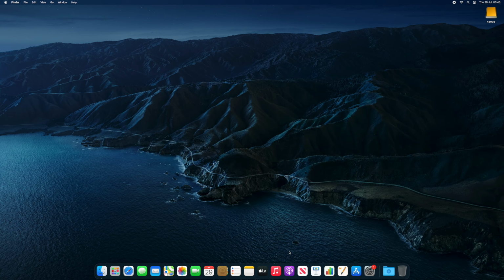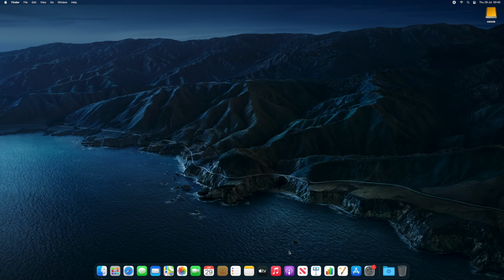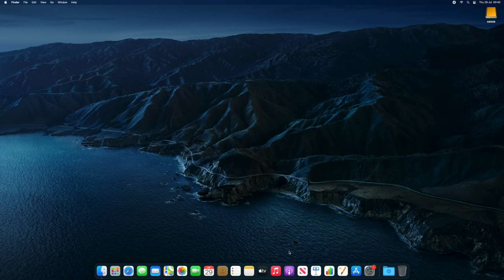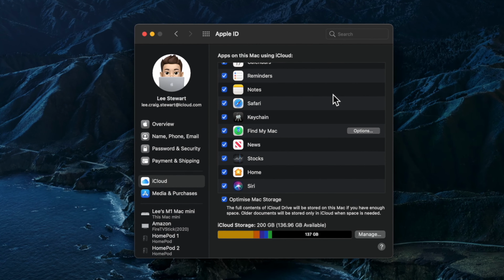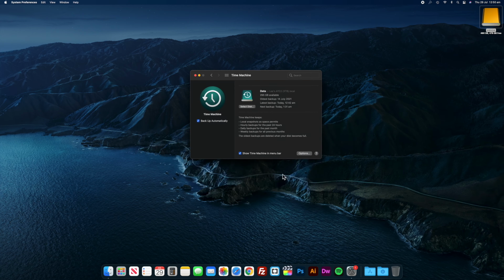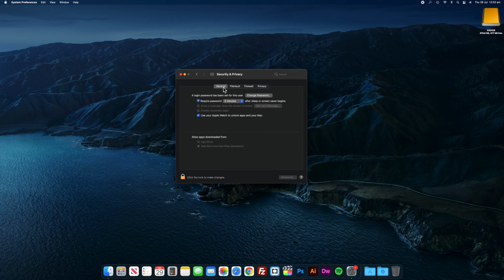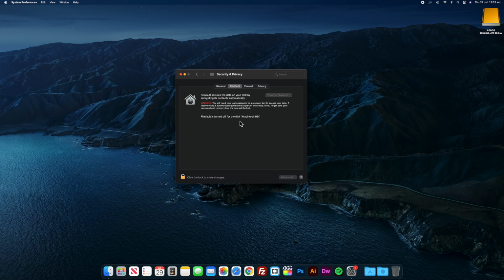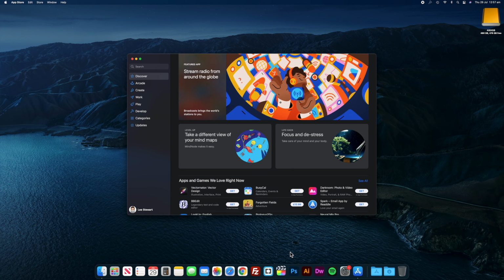New to the Mac? | A Beginners Guide to macOS!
My Mac tutorial for beginners/PC users showing you the basics of macOS.  This tutorial covers all of the basics of using macOS including the following topics:

• About My Mac
• Mouse/Trackpad Settings
• System Preferences
• Widget and Control Centre
• The Dock
• Apple ID and iCloud
• Time Machine/Time Capsule
• Security and Privacy
• Displays
• Sidecar
• Mac App Store

I was a Windows user for 17-years (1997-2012) and have been a Mac user for nine-years (2012-present).

Video Created with: Final Cut Pro and Mac mini (M1, 2020)

Help keep this channel running and create great content.

0:00 Introduction
0:03 New to the Mac? A beginner's guide to macos
0:59 Mouse/Trackpad Settings
1:25 System Preferences
2:34 The Dock
3:56 Time Machine
4:24 Security & Privacy
5:04 Displays
5:35 Mac App Store